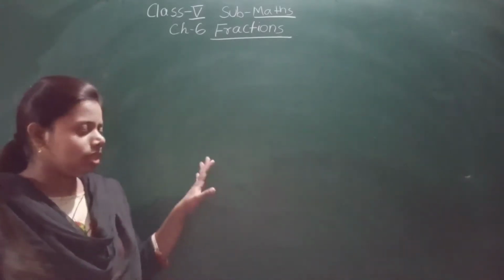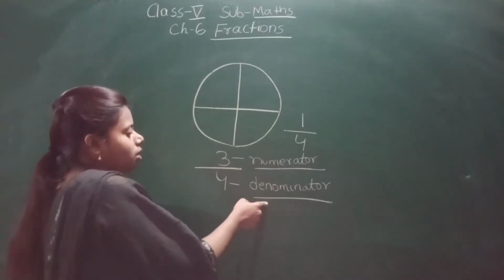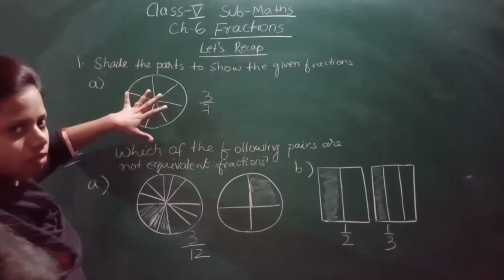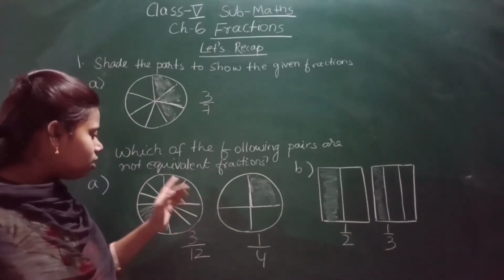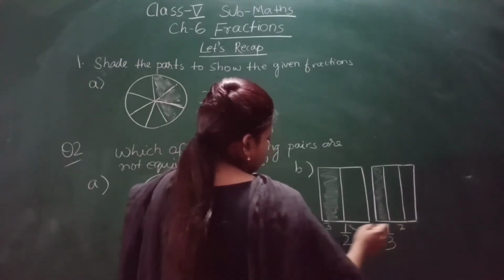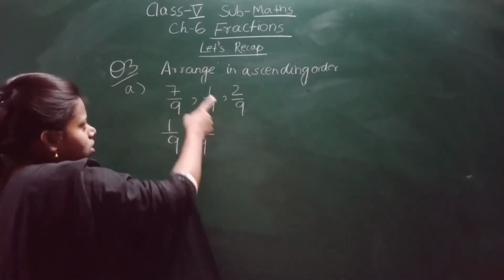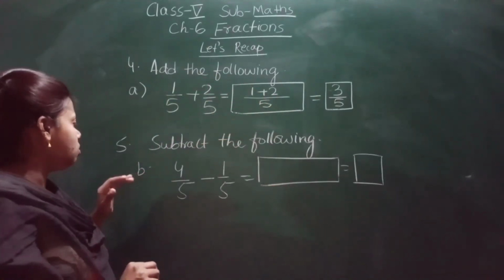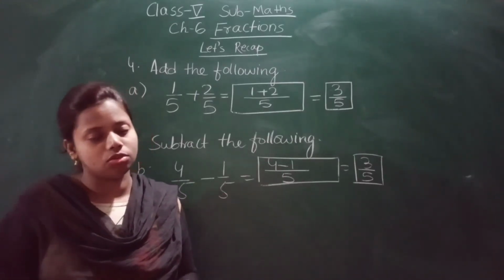CLASS V MATHEMATICS CHAPTER 6 FRACTION (LET'S RECAP)